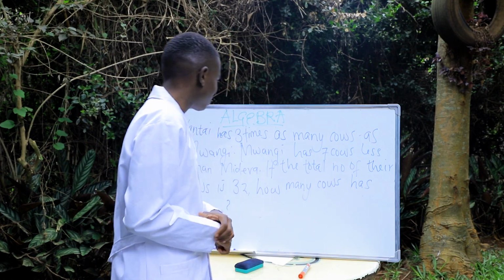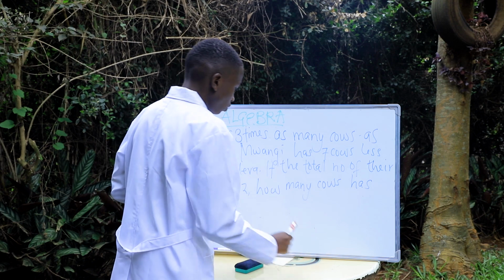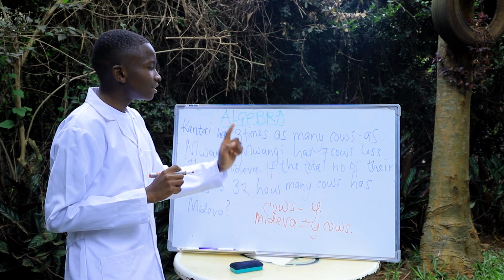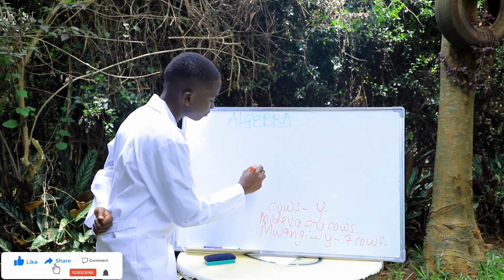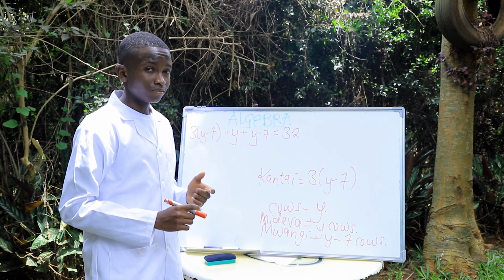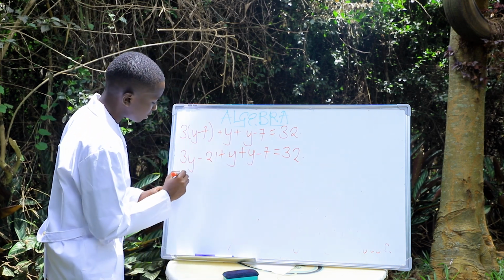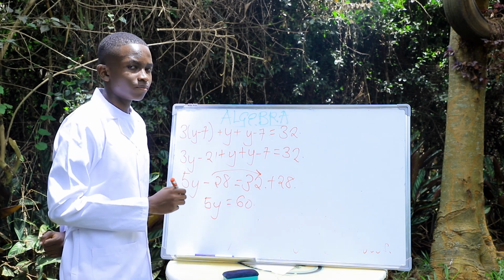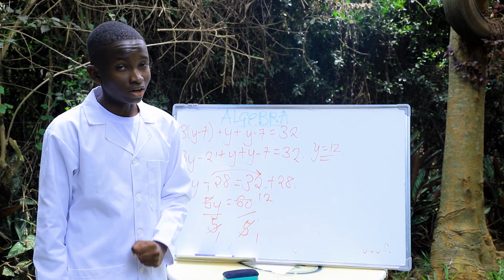DR MILES WISDOM - ALGEBRA PART 2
The young adult mentors is an initiative aimed at creating young men and women who speak together and deal with their challenges positively.
In this space, the youngsters come together every holiday and discuss methodologies of coping with their current endeavors, education being one major one.
They become the leaders and create a way around to deal with their own issues.
In this space, they are the parent, the teacher and the person they aspire to be in their future careers.
It is therefore their obligation  to make that space as interesting as possible so that other people can believe in their leadership skills. They have to convince their family and society that they can do it by taking the lead.
The society, in return, walks with them by offering advice and celebrating them as leaders every year.
Young leaders lead others youngsters to become leaders in this initiative.

# camera work bymo ent
editing bymo
narration miles wisdom mwangi
director wacera wa kariuki

all rights reserve5